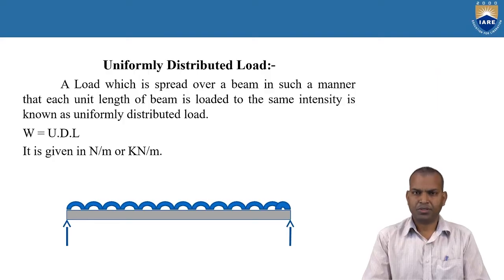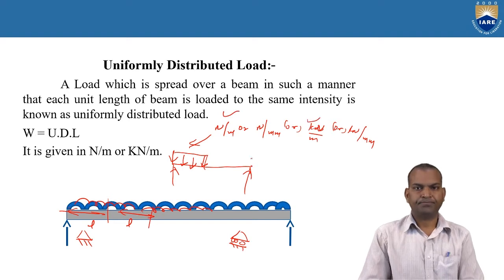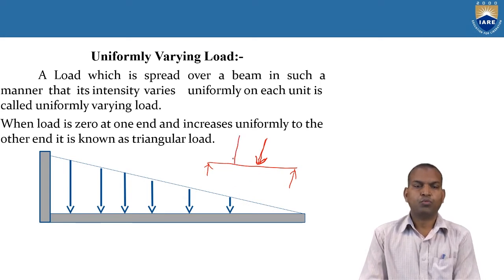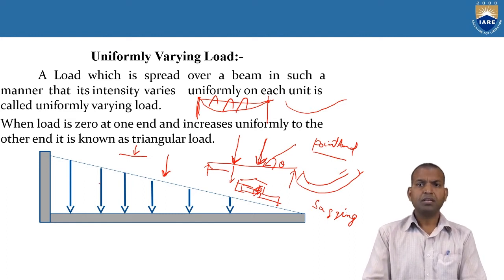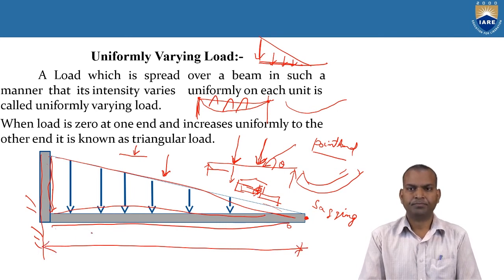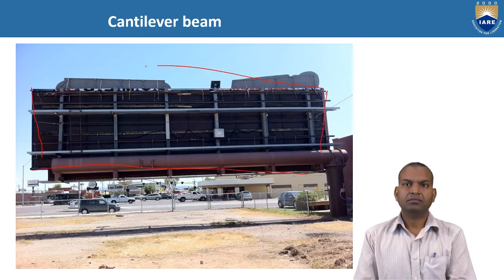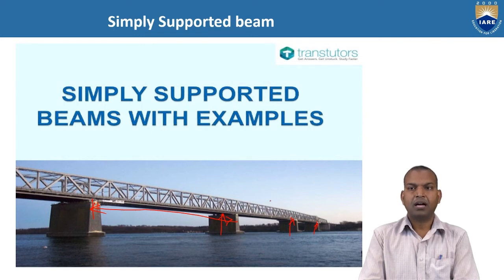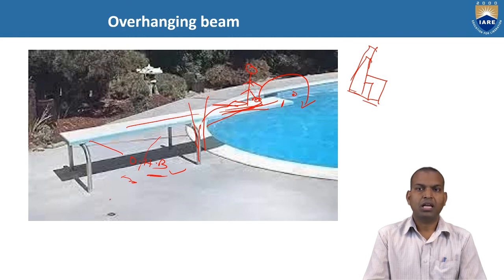Types of Loads by Dr K Viswanath Allamraju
Types of Loads by Dr  K Viswanath Allamraju  | Department of Mechanical Engineering  | IARE
Various types of loads, beams and supports– Concept of shear force and bending moment.

Telangana, India.